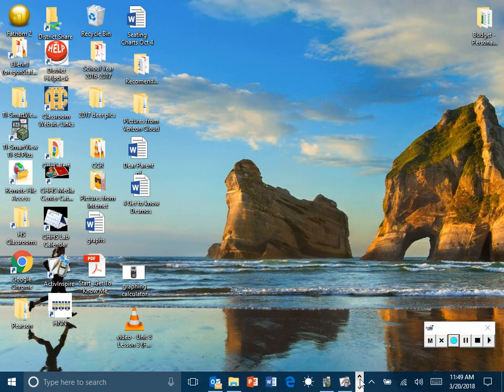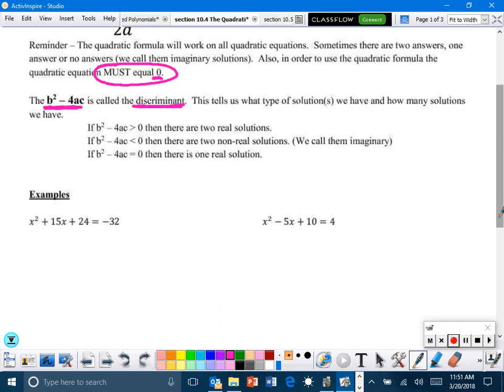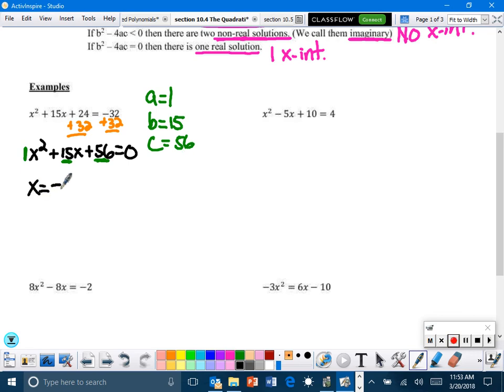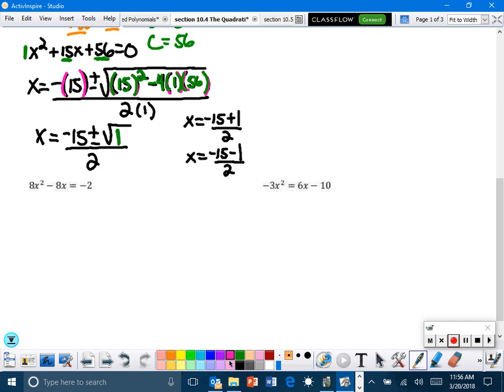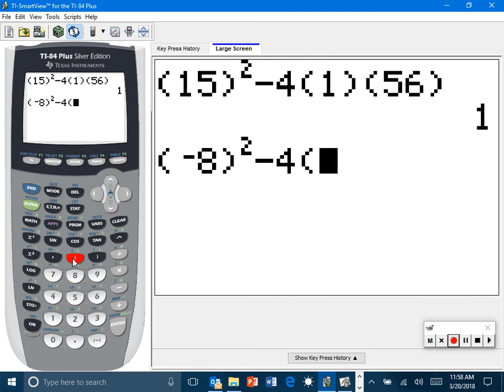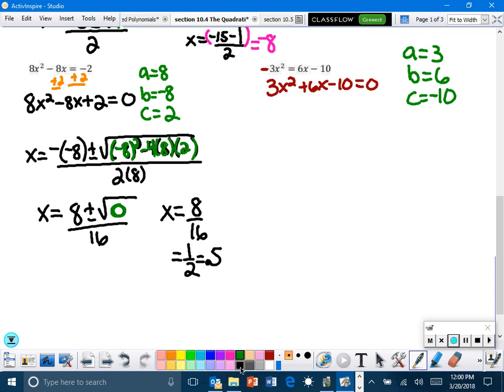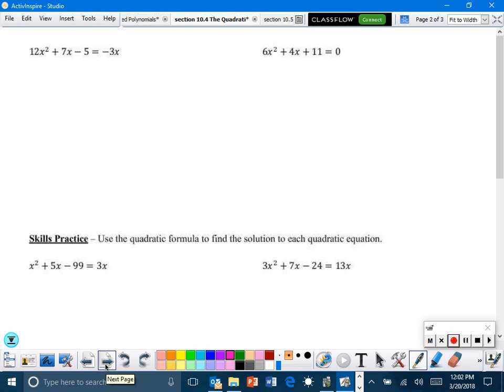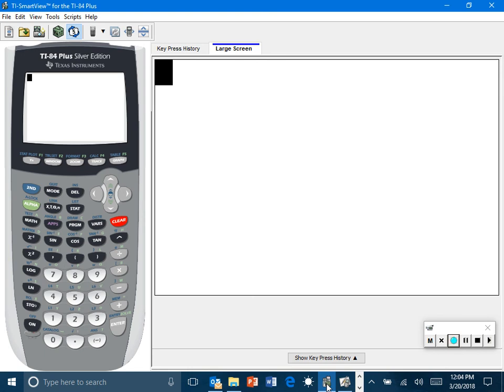Video Unit 8 Lesson 4 Quadratic Formula